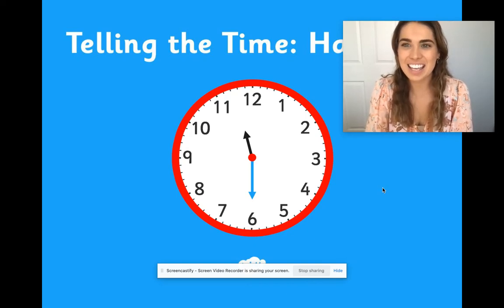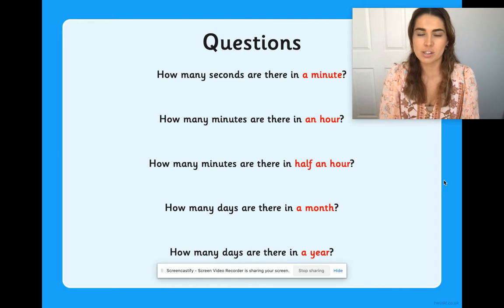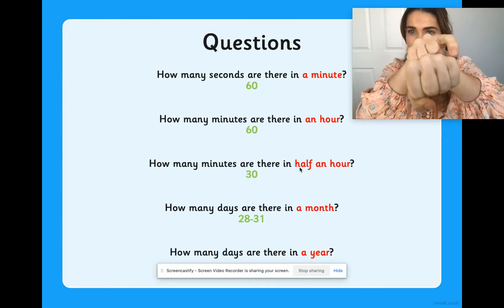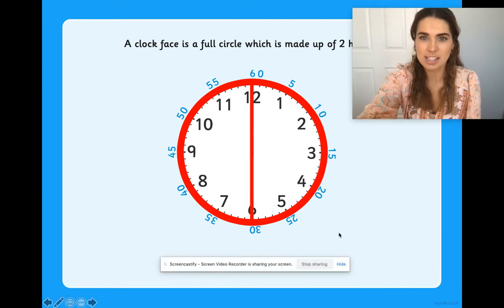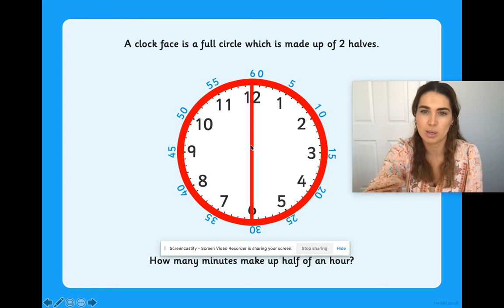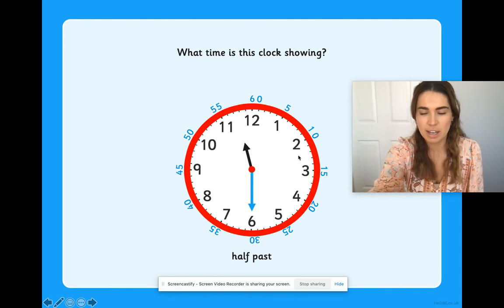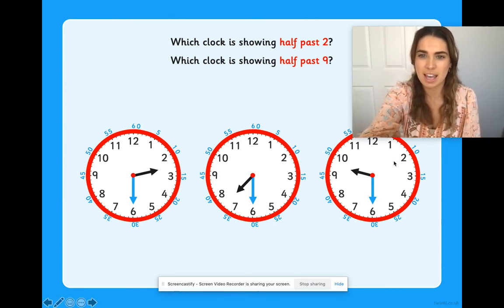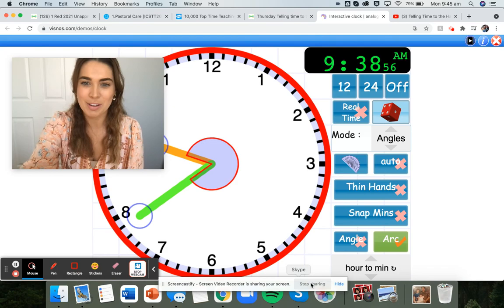Half Past Time